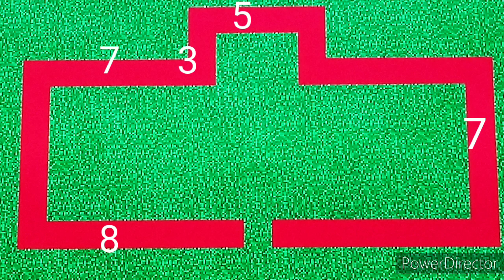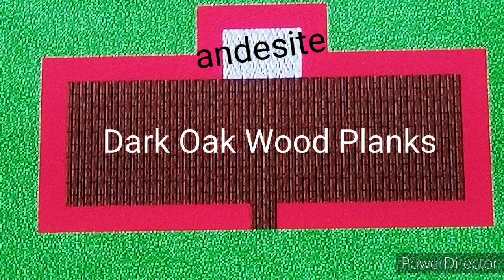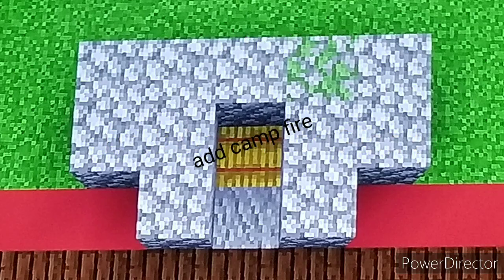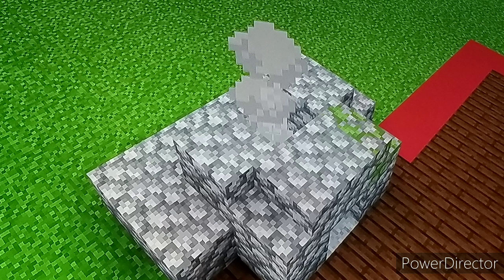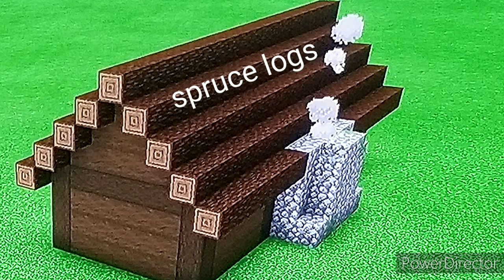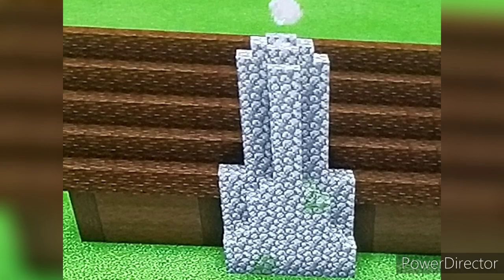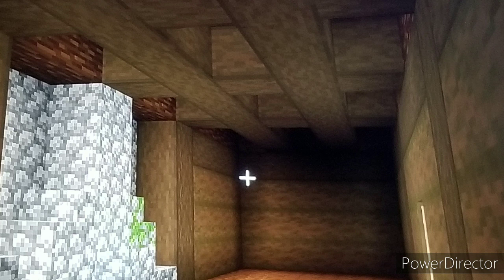MINECRAFT - HOW TO BUILD A LOG CABIN - HOW TO BUILD A HOUSE IN MINECRAFT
This Video Shows You How To Build Your Own Log Cabin In Minecraft...